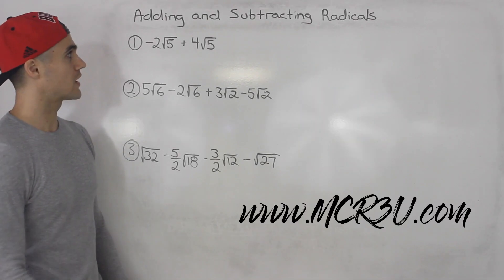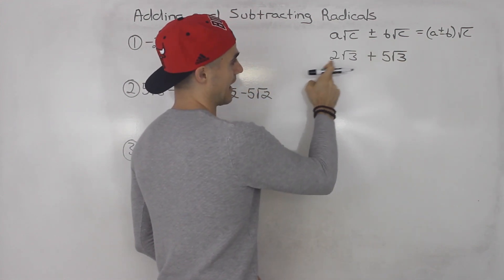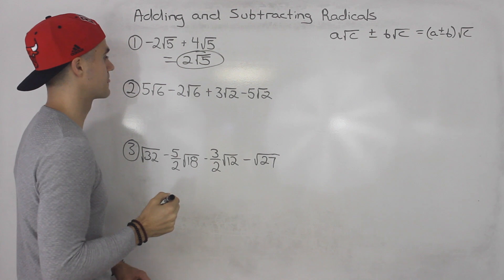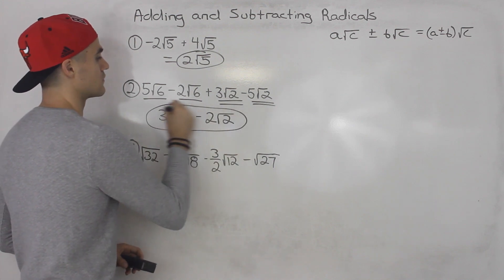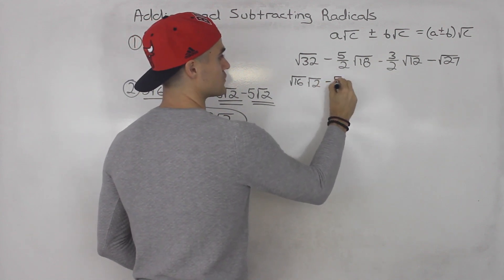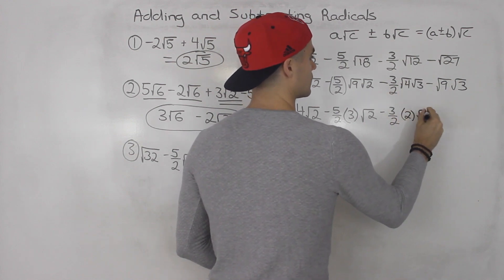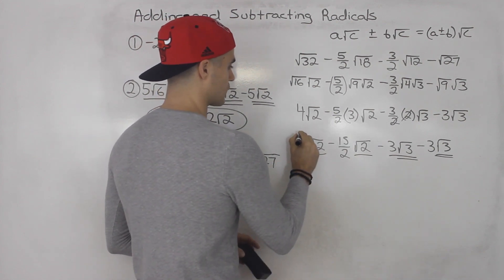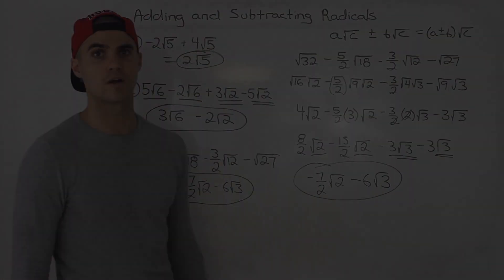MCR3U - Adding and Subtracting Radicals - Grade 11 Functions